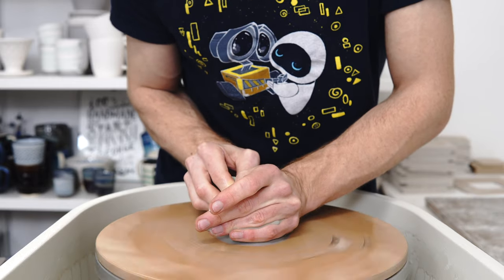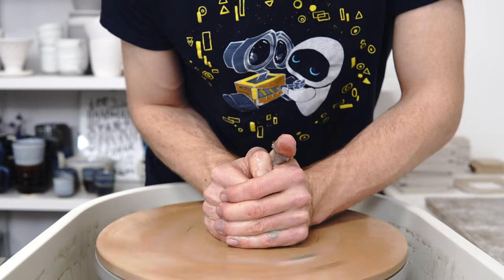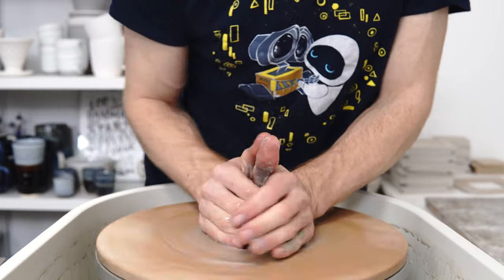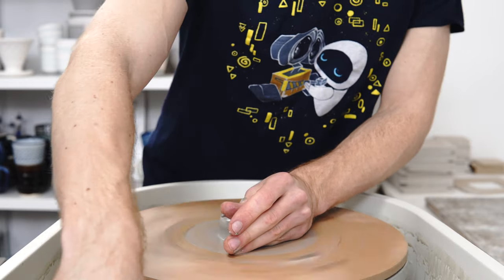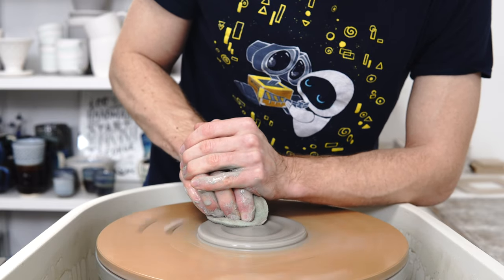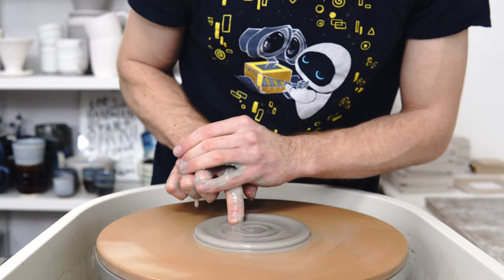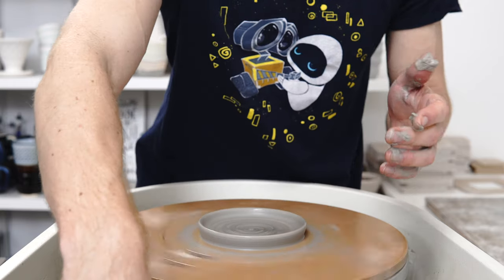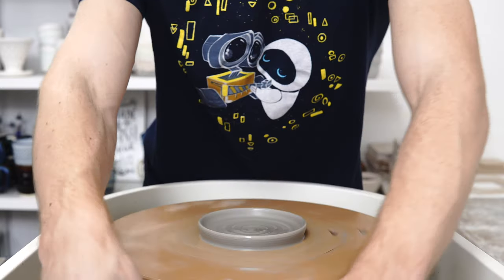The Ceramics Congress / Connecting Makers and Customers